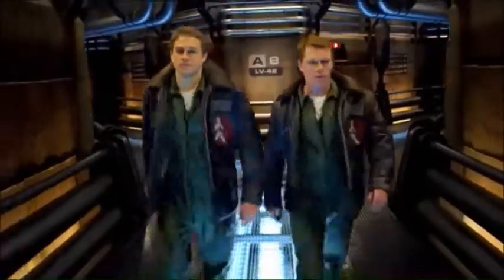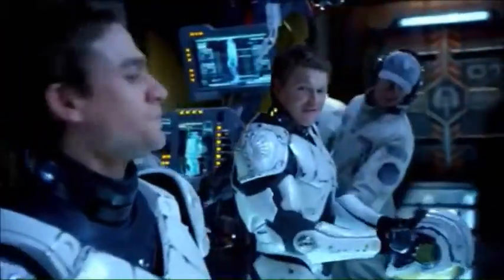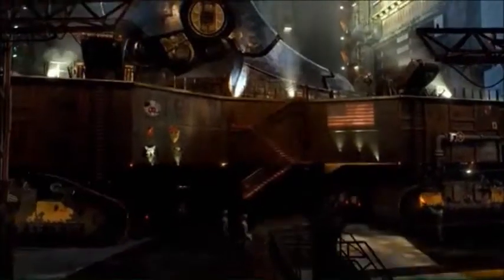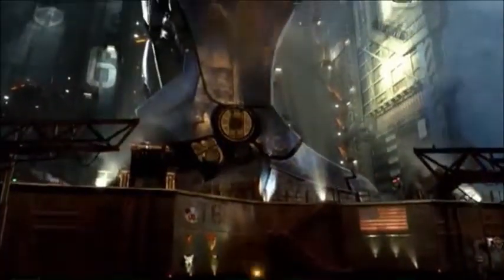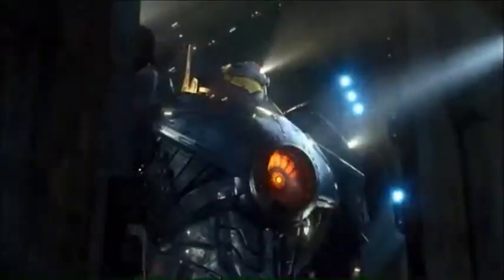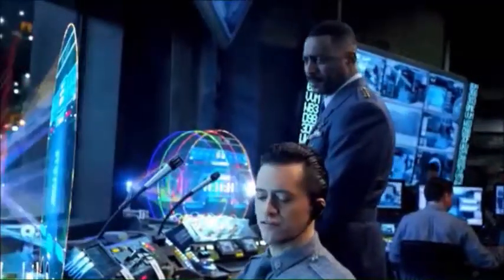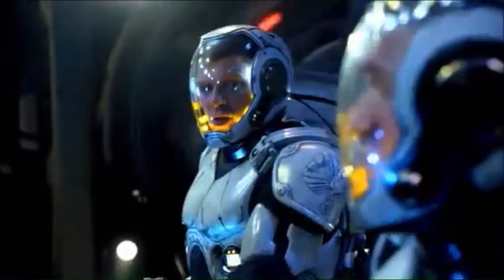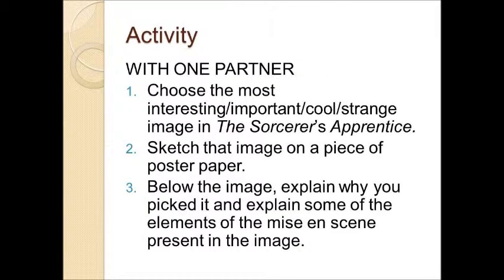Mise En Scene Lesson Small Size